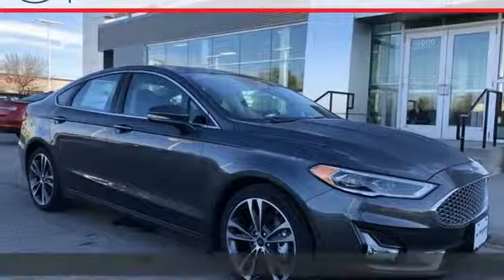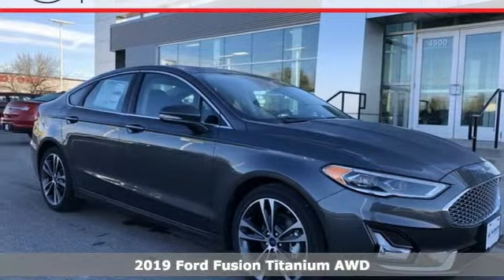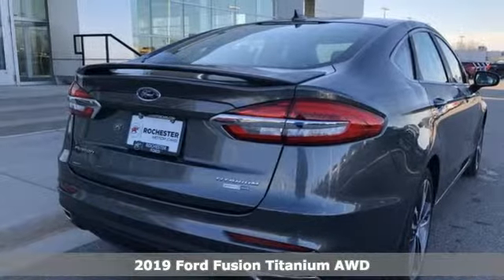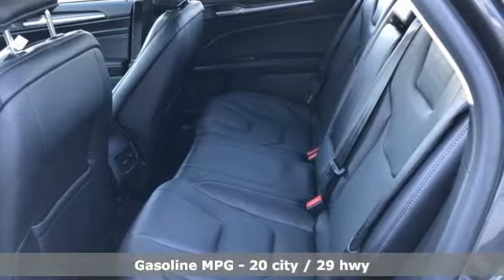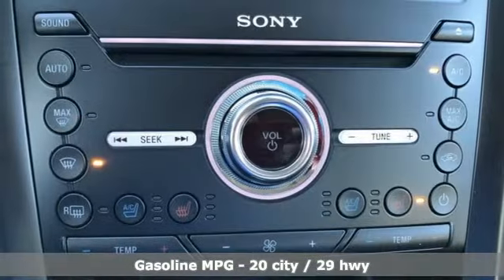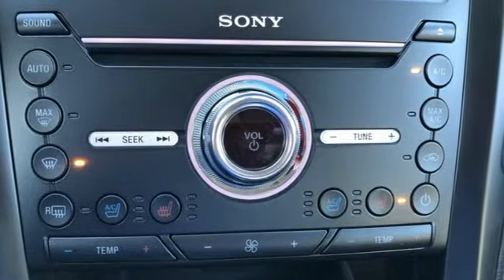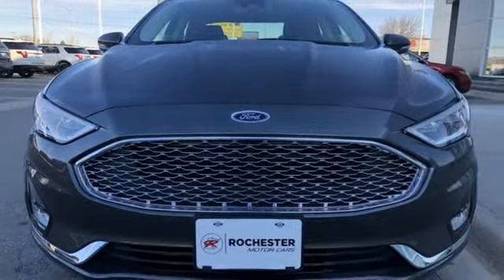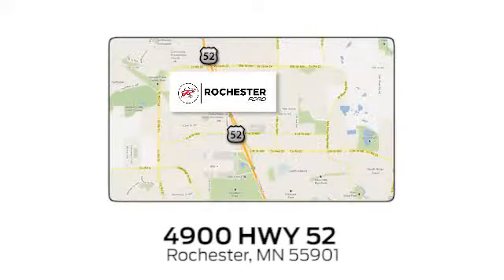New 2019 Ford Fusion Rochester MN Winona, MN F194030 - SOLD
Year: 2019
Make: Ford
Model: Fusion
Trim: Titanium
Engine: EcoBoost 2.0L I4 GTDi DOHC Turbocharged VCT
Transmission: 6-Speed Automatic
Color: Gray
Interior: Ebony
Stock #: F194030
VIN: 3FA6P0D94KR199660
$5,616 off MSRP! 2019 Ford Fusion Magnetic Titanium 4D Sedan EcoBoost 2.0L I4 GTDi DOHC Turbocharged VCT AWD Priced below KBB Fair Purchase Price! We look forward to earning your business. Price does not include tax, title, and license. Residency Restirctions Apply. Discounts are: $500 - Ford Credit Retail Bonus Customer Cash. Exp. 07/01/2019, $750 - EcoBoost Retail Customer Cash. Exp. 07/01/2019, $1,000 - Matching Down Retail Customer Cash. Exp. 04/30/2019, $500 - Retail Customer Cash. Exp. 04/30/2019

Address:
4900 Highway 52 North